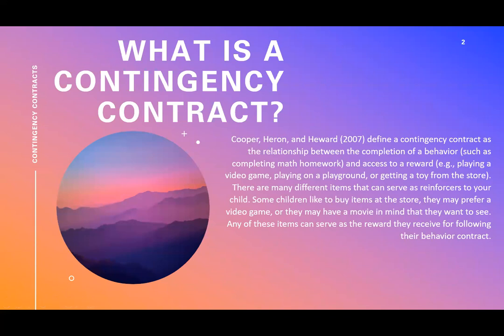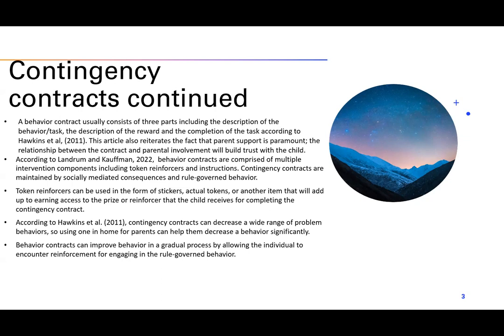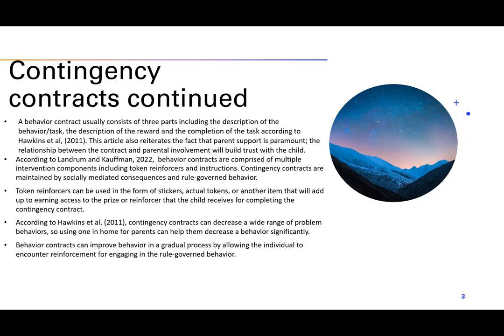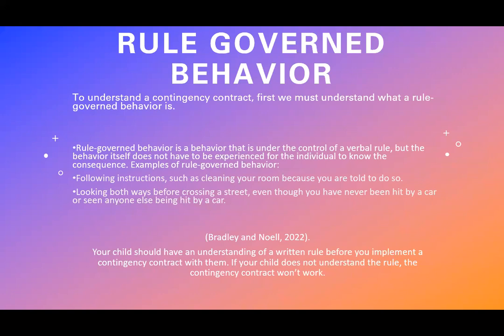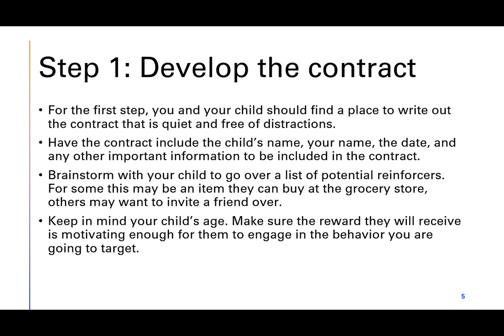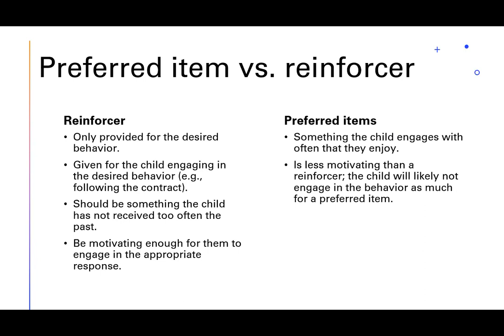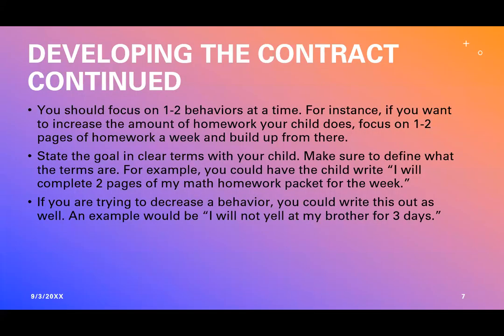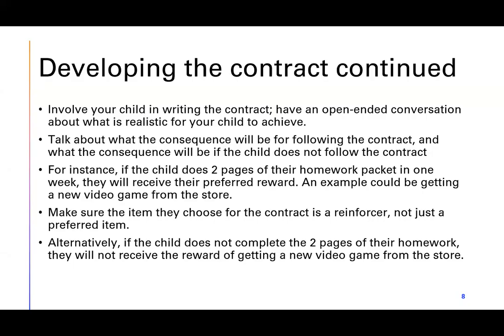how to write and implement a contingency contract